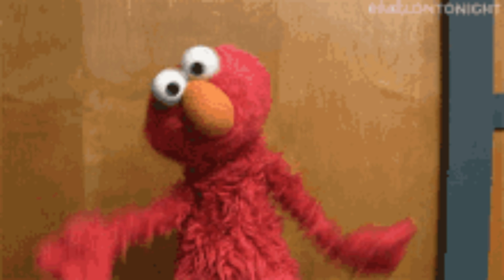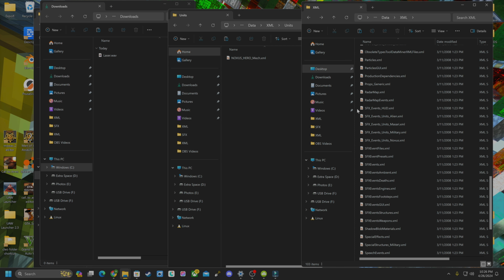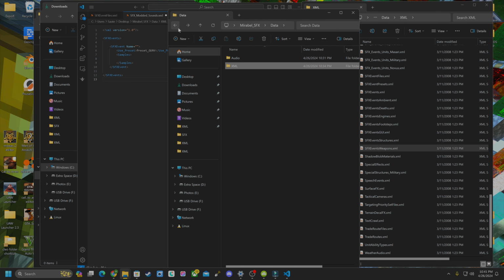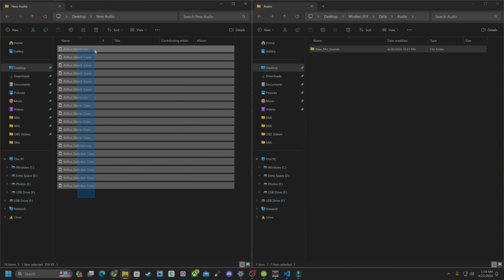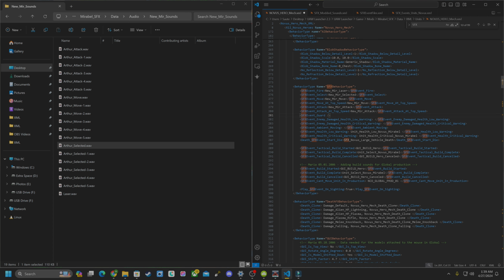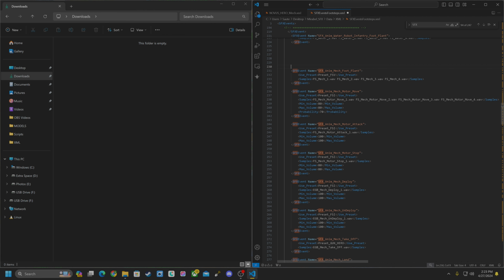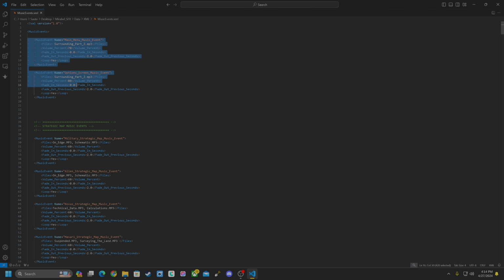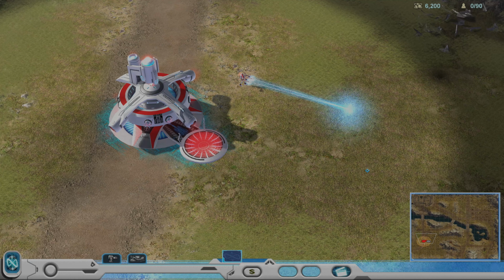Universe at War: How to Create an Audio Mod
This video is a detailed and comprehensive guide on how to add/change audio files in the game by creating a mod.

0:00 - Intro
0:18 - Adding a Sound Effect
6:35 - Changing Dialog
10:08 - Creating Footsteps
12:50 - Adding Music